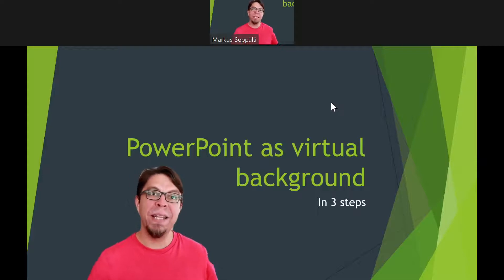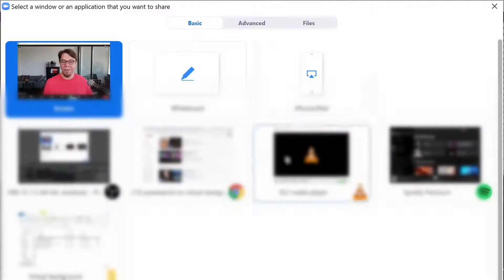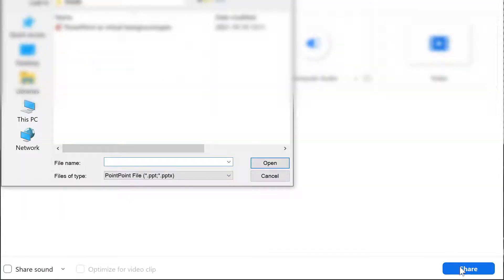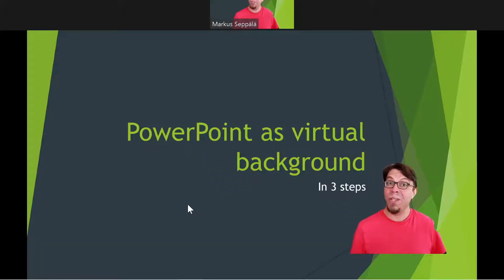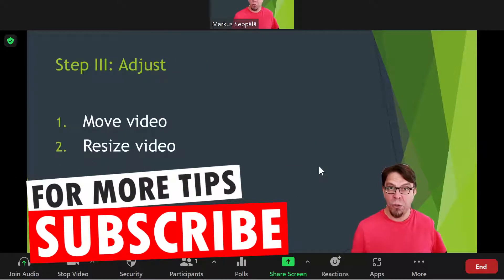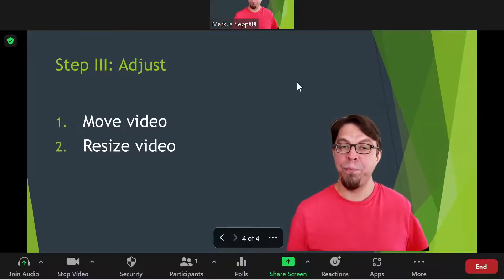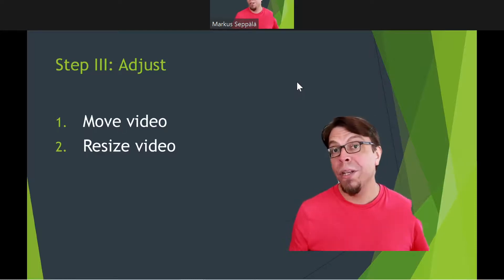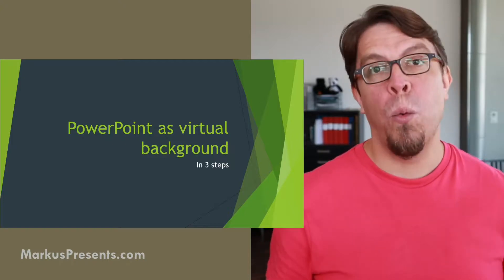PowerPoint as a virtual background in 3 quick and easy steps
Share your PowerPoint presentation as a virtual background on Zoom! In this video, you will learn how to use the new PowerPoint as a virtual background feature for your slides.

⌚ Sections in this video (REPEAT TITLE HERE):
0:00 | Show slides behind your video
0:11 PowerPoint as a virtual background
0:27 | Change slides
0:38 | Move or resize your video
1:00 | My favorite way to share slides
1:20 | PowerPoint in OBS Studio